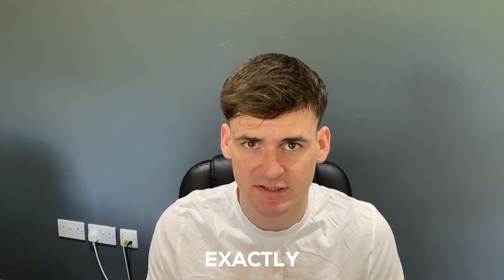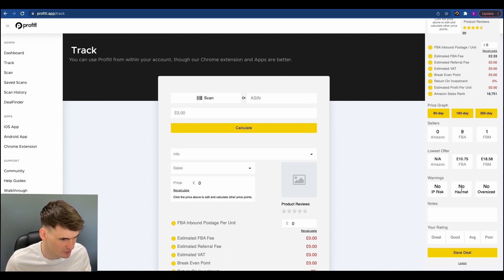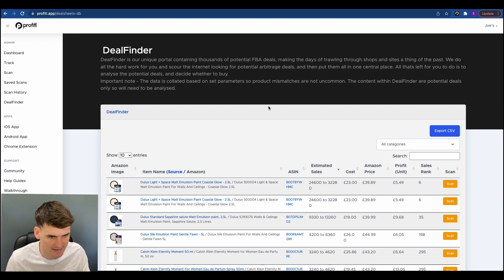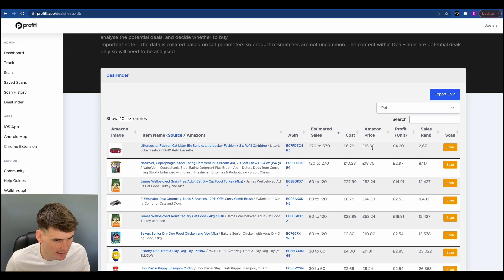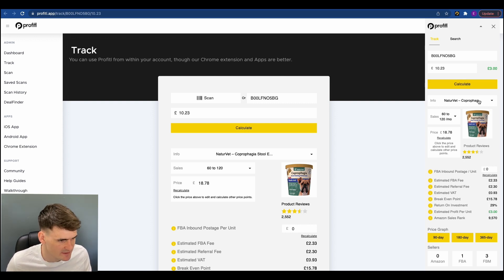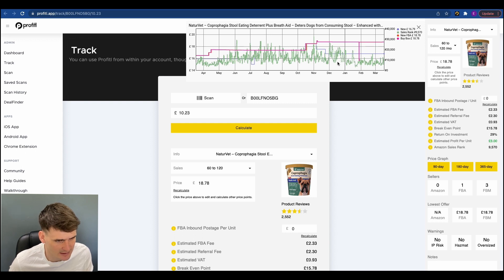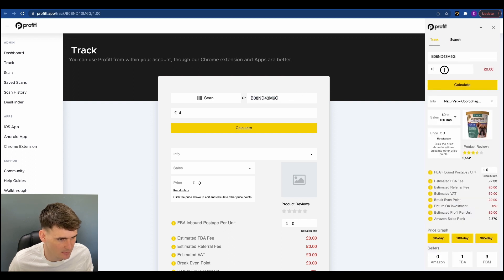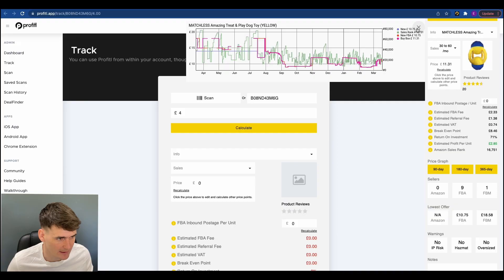How I Source My FBA Products - Using The Best Software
In todays video we show exactly how to source products using Profitl and DealFinder. We'll run you through exactly how both work and why you're missing out if you're not using them.

Time stamps:
0:00 - Intro
0:27 - Profitl Breakdown
2:29 - Dealfinder
5:37 - Analysing FBA Deals w/ Profitl
7:30 - Price Graphs
8:40 - Another FBA Deal Example
10:53 - Outro

The Chrome extension - With the Profitl Browser Extension installed, it takes seconds to find hidden profits. The extension automatically cross-references a product name to find its ASIN, then provides everything you need to make a fully informed decision.

DealFinder (Previously DealSheets) - DealFinder is our unique portal containing thousands of potential FBA deals, making the days of trawling through shops and sites a thing of the past. We do all the hard work for you and scour the internet looking for potential arbitrage deals, and then put them all in one central place. All thats left for you to do is to analyse the potential deals, and decide whether to buy.

Discord - A community of over 2300 users and the perfect place to get started with FBA.